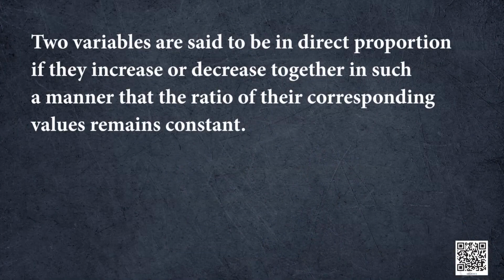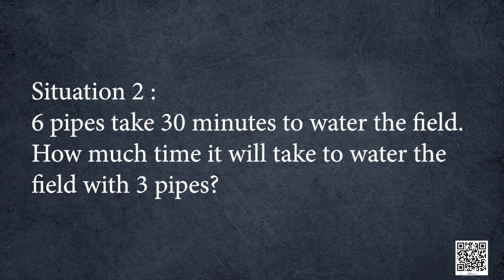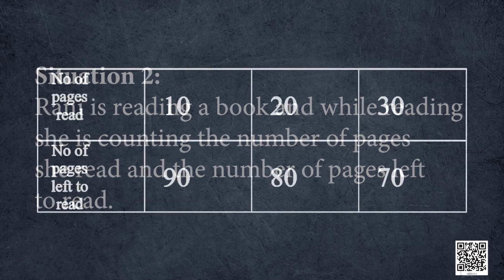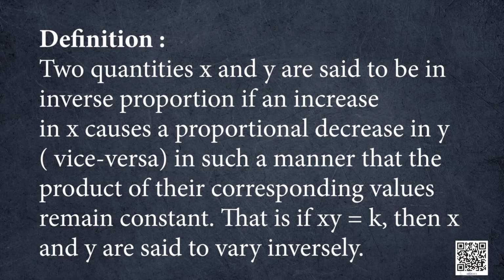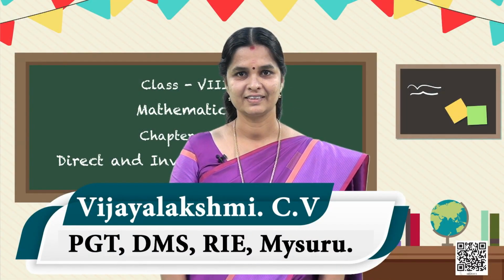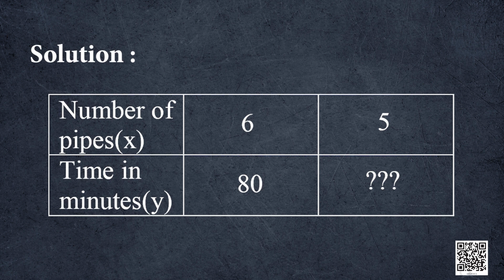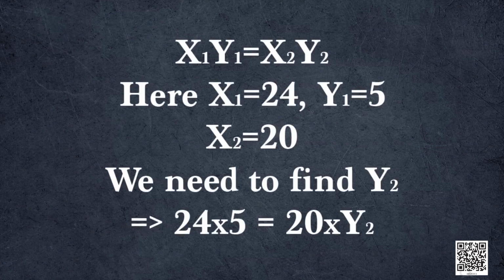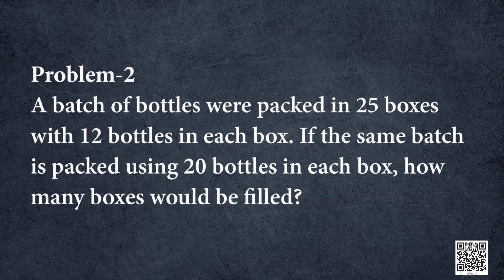Class 8 Chapter 13 Direct and Inverse Proportions, Part 2